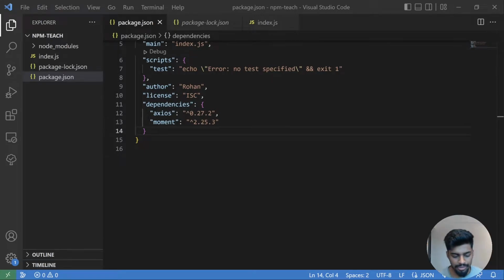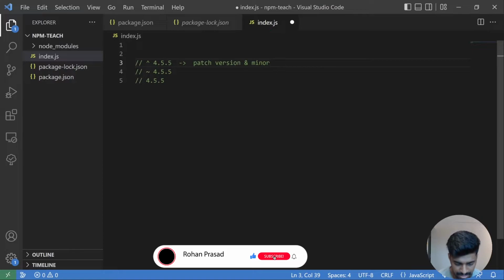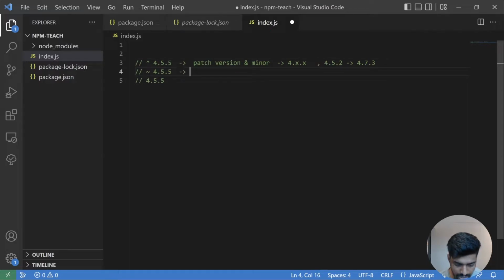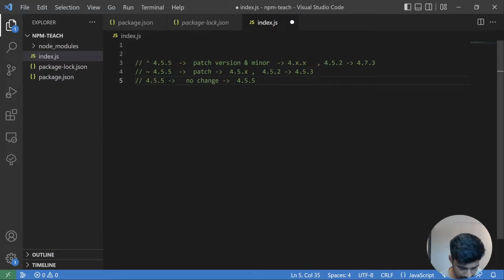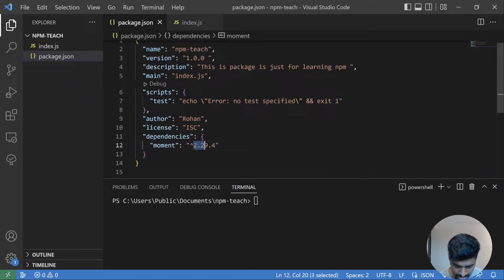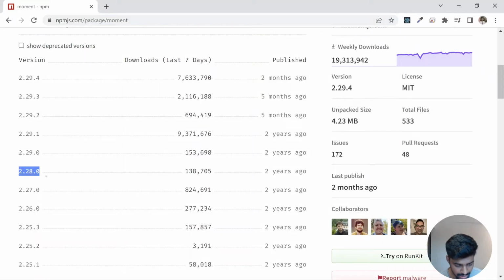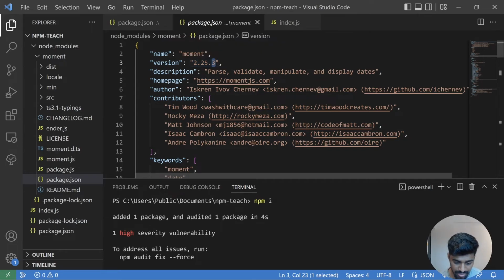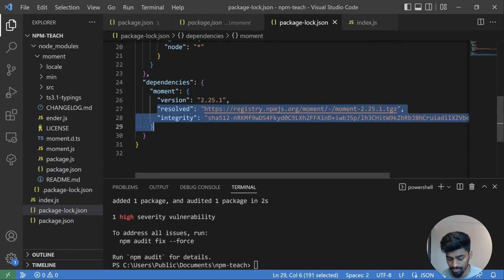Understanding '^' , '~' symbols | NPM - Complete Beginners Guide | Rohan Prasad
In this video we will look into what "~" , "^" symbols do in the package.json files and why it was introduced and why it is used.
We will discuss various things to keep in mind while working with npm package and publishing one.

ABOUT ME :
I am a Software Engineer currently working at Microsoft.

npm tutorial,
npm tutorial for beginners,
npm tutorial 2022,
npm tutorial for beginners tamil,
npm tutorial in hindi,
npm tutorial geeky shows,
npm tutorial w3schools,
npm tutorial pdf,
npm beginners guide,
npm basic commands,
npm complete tutorial,
npm library tutorial,
npm for beginners,
npm package tutorial,
npm publish tutorial,
node js project tutorial,
node puppeteer tutorial,
nodejs pm2 tutorial,
promise node js tutorial,
puppeteer node js tutorial,
npm pack command,
node passport tutorial,
nodejs puppeteer tutorial #1,
passport npm tutorial,
npm tutorial quiz answers,
npm tutorial quiz,
npm tutorial quiz answers quizlet,
npm tutorial questions,
npm tutorial quick,
npm tutorial qt,
npm tutorial questions and answers,
npm tutorial quest,
que es npm,
npm and npx difference,
node red tutorial,
nodejs reactjs tutorial,
node react tutorial,
node red tutorial in tamil,
node red tutorial in hindi,
node red tutorial home assistant,
rabbitmq node js tutorial,
node red tutorial for raspberry pi,
node red tutorial for beginners in hindi,
node router tutorial,
node js tutorial series,
node server tutorial,
node js streams tutorial,
selenium node js tutorial,
nodejs socket tutorial,
npm start command not working,
solarwinds npm tutorial,
node tutorial thapa technical,
node js tutorial tamil,
nodejs typescript tutorial,
node transition tutorial,
nodejs tensorflow tutorial,
npm tutorial unity,
use npm,
use npm package in browser,
global execution context,how javascript works,execution context,how javascript engine works,jsinterview questions,how v8 javascript engine works
front end dev interview,
front end design interview,
front end developer interview experience,
senior frontend developer interview,
junior front end developer interview,
cred frontend developer interview questions,
frontend interview experience cars24,
frontend interview exercises,
frontend engineer interview,
frontend engineer interview questions,
paytm frontend interview experience,
uber frontend interview experience,
frontend interview facebook,
flipkart frontend interview,
faang front end interview,
facebook frontend interview questions,
frontend interview google,
frontend interview github,
frontend interview handbook,
hashedin frontend interview questions,
frontend junior interview,
frontend job interview,
frontend developer job interview,
javascript frontend interview,
frontend interview leetcode,
linkedin frontend interview,
front end interview microsoft,
microsoft front end interview,
front end interview prep,
frontend interview problems,
front end interview project,
frontend interview practice,
frontend interview questions github,
front end interview questions interviewbit,
frontend interview questions react,
razorpay frontend interview,
real front end interview,
frontend interview system design,